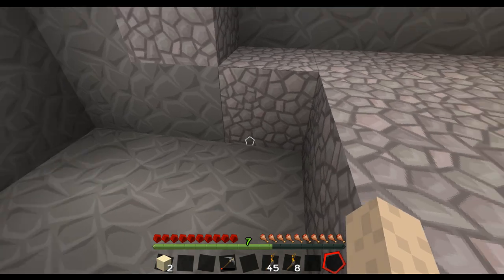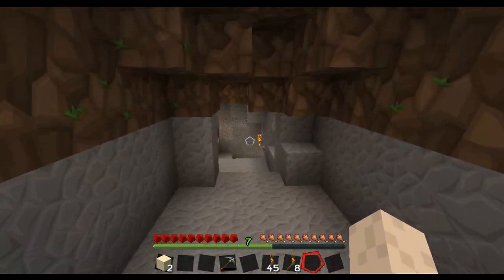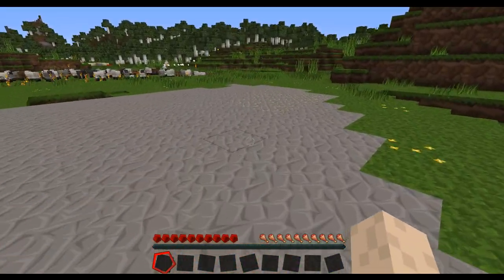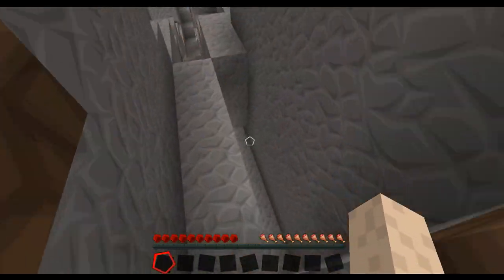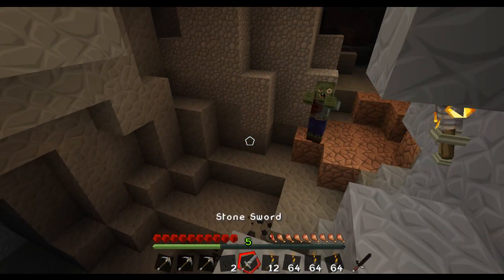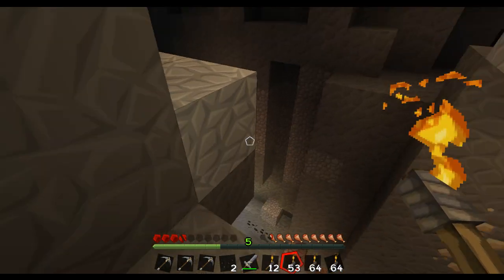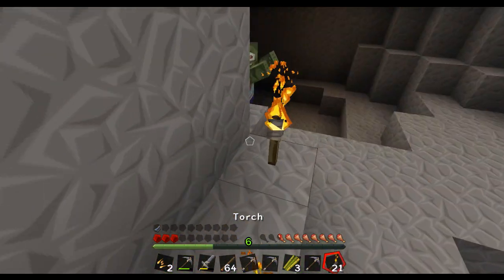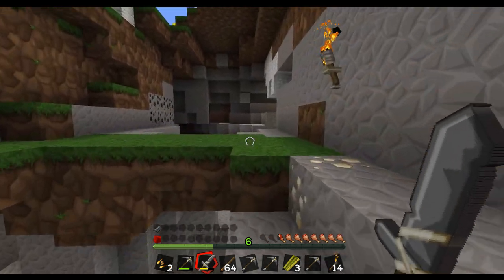Minecraft #29 Premature Celebrations and Mob Invasions